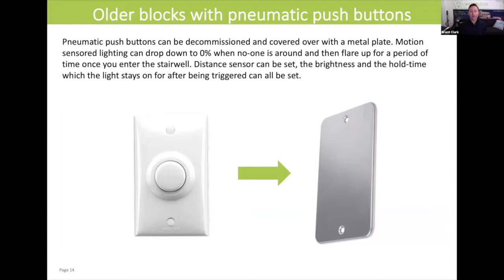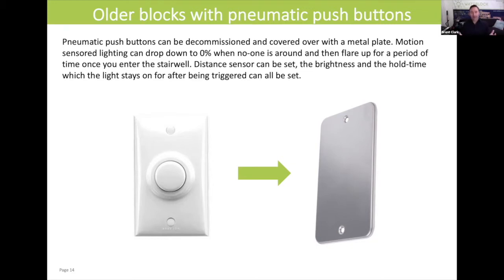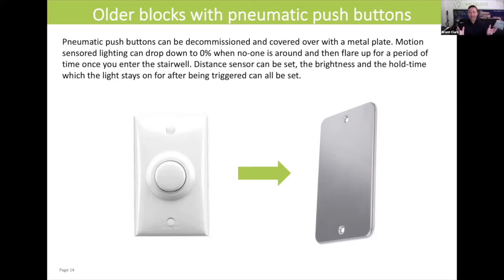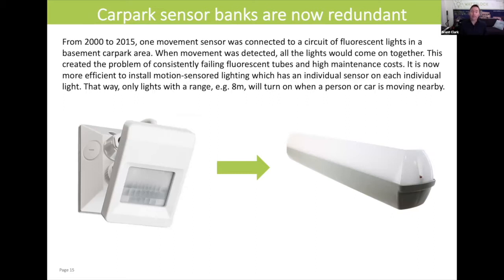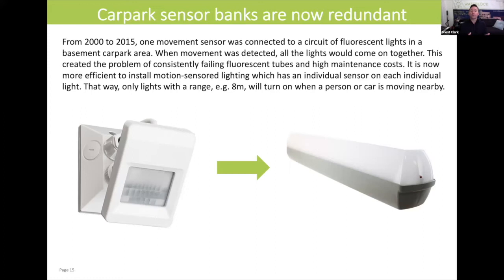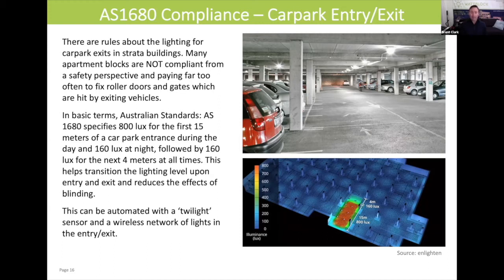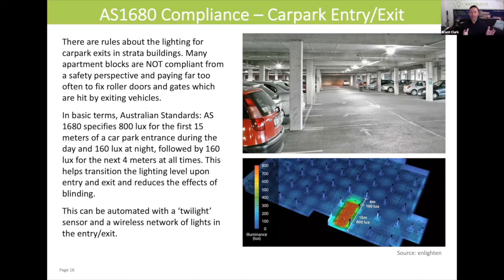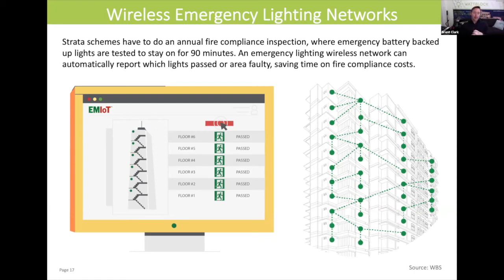Lighting Ideas for Strata Apartment Building common areas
Removing pneumatic push-buttons for lights in red bricks, carpark entry and exit lighting safety, wireless emergency lighting systems and outdoor lights with daylight & motion sensors for our strata buildings.